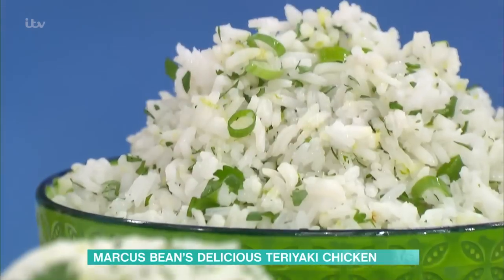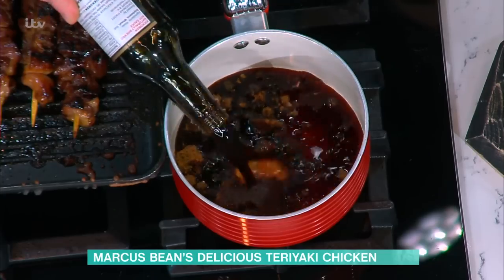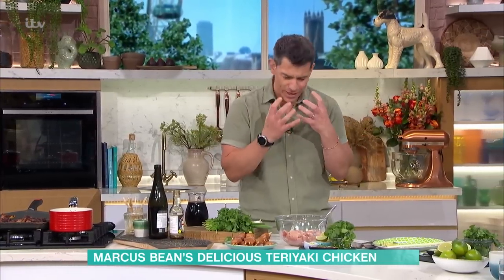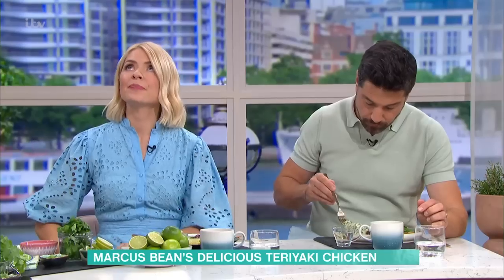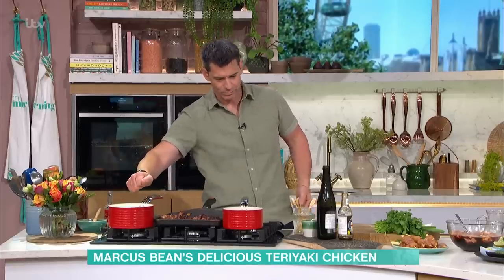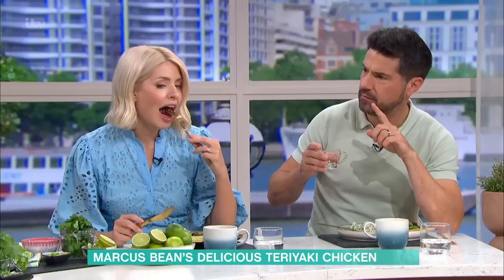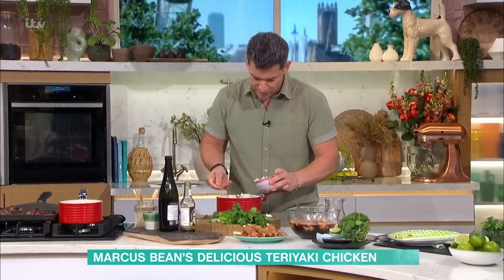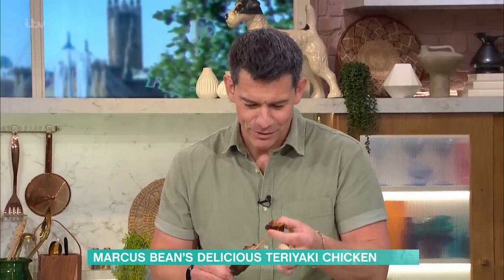Marcus Bean’s Delicious & Sticky Teriyaki Chicken | This Morning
If you’re in need of some Thursday night dinner inspiration look no further! Marcus Bean is back in the kitchen with his delicious sticky Asian-style teriyaki chicken. Served with fragrant rice and steamed greens it’s not just simple it’s speedy too - taking just just 20 minutes to make!